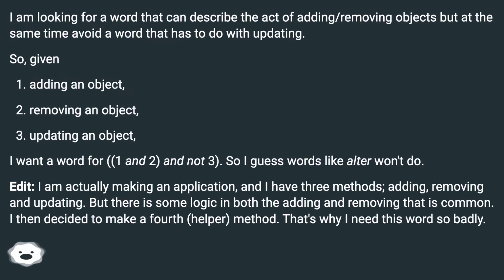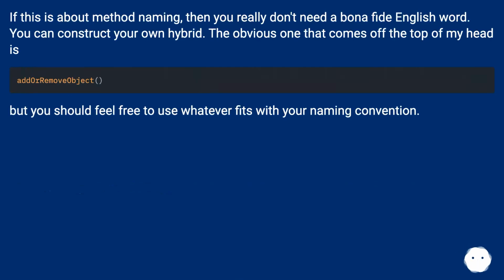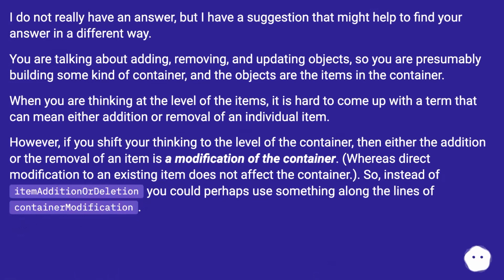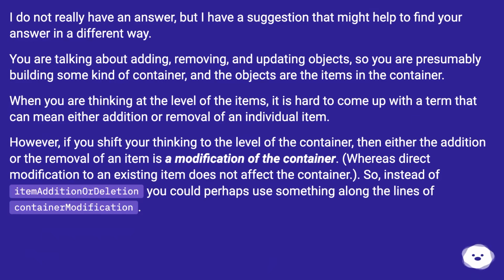A class containing a collection of immutable objects might be a stack, where you push items in an...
Chapters
00:00 Word To Describe Both Adding And Removing But Not Updating
00:46 Accepted Answer Score 3
01:08 Answer 2 Score 1
01:31 Answer 3 Score 0
01:55 Answer 4 Score 0
02:10 Answer 5 Score 0
02:53 Thank you